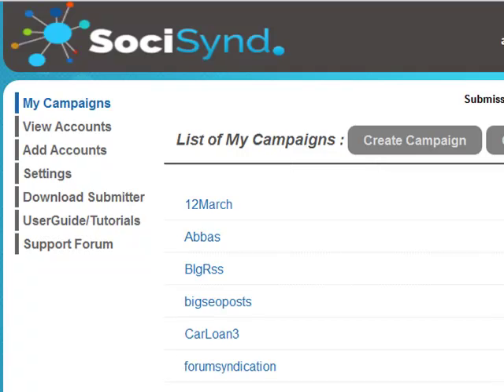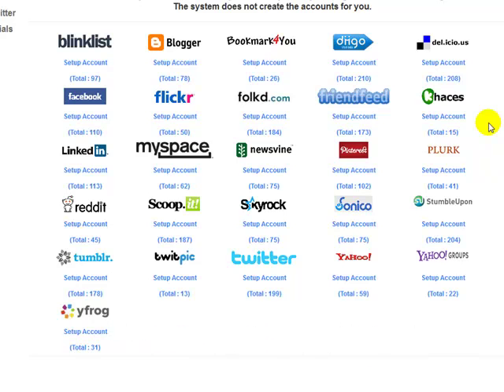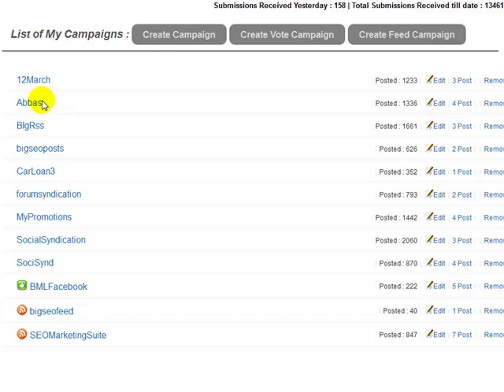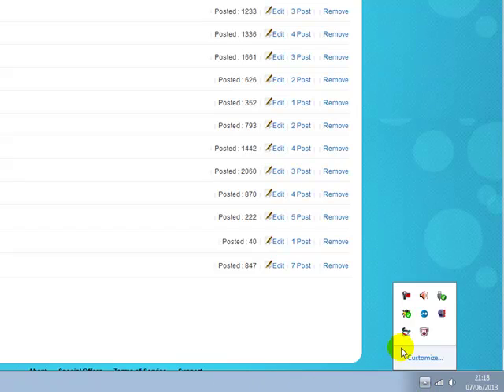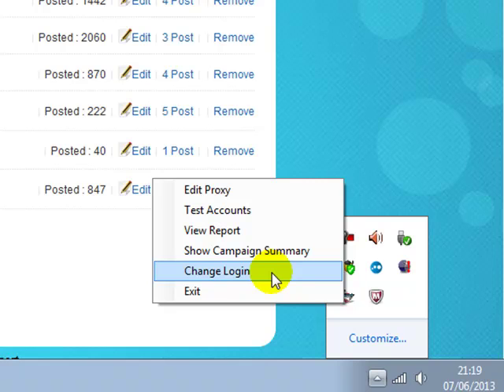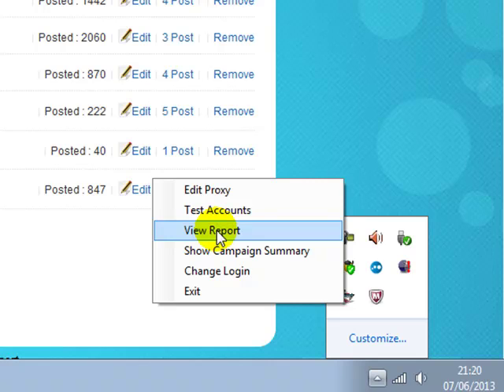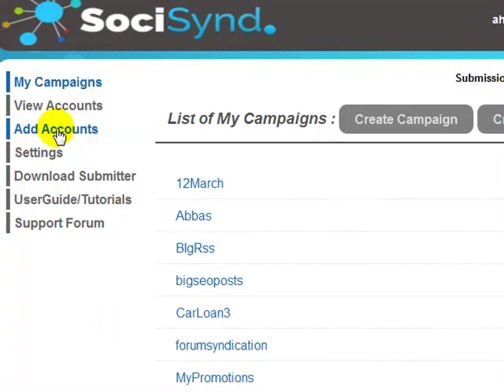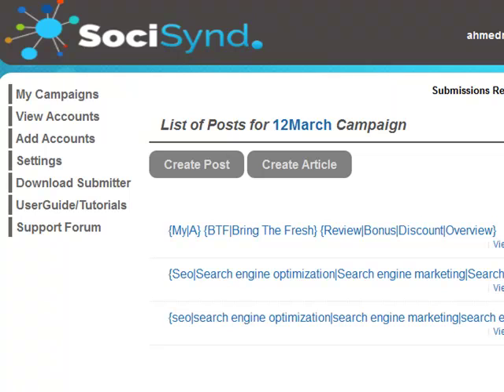SociSynd OverView Learn how everything fits in together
a walkthrough video showing you how everything fits in